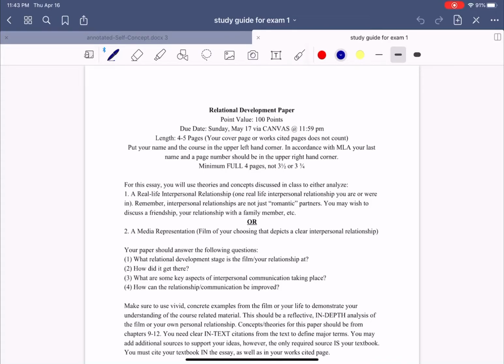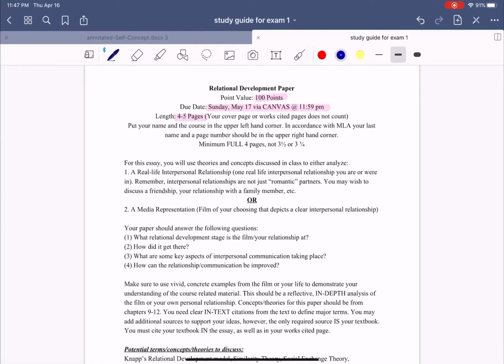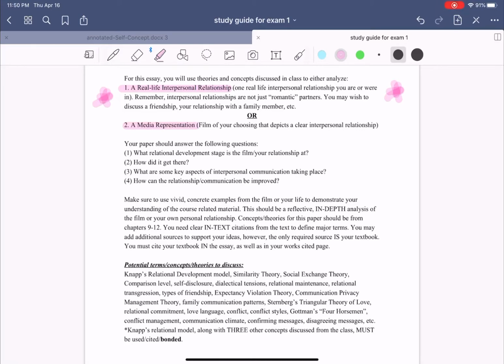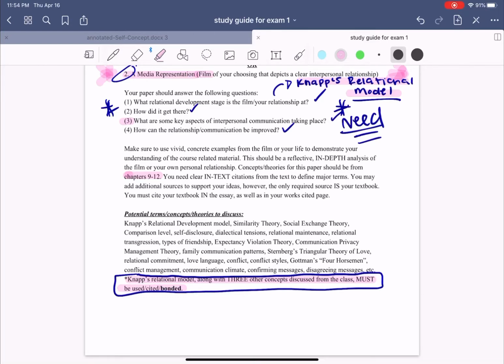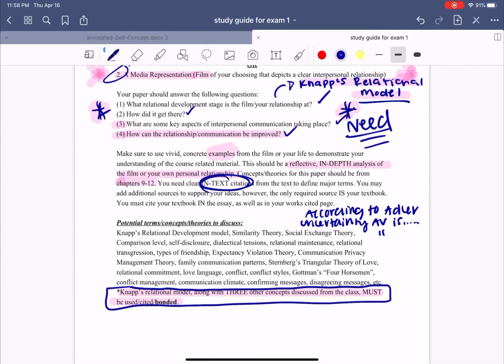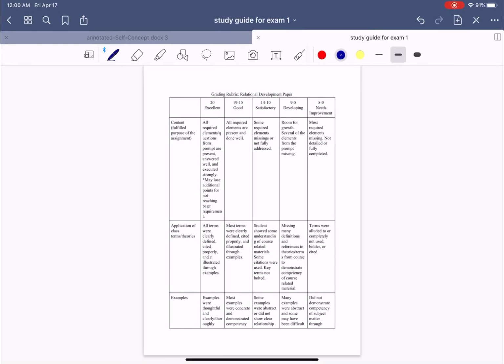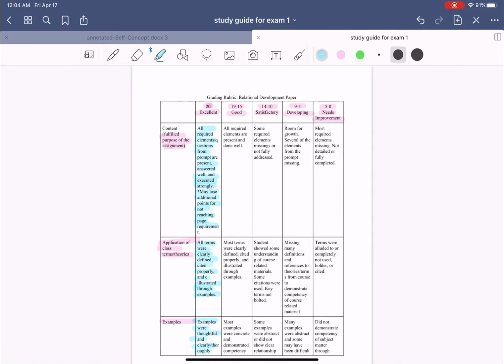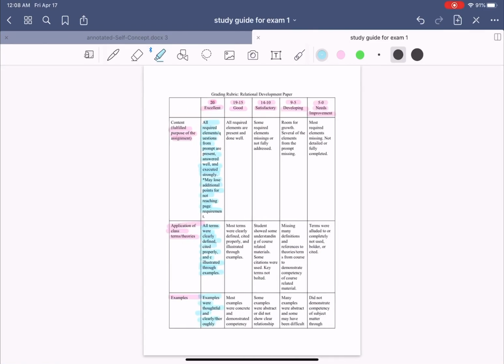Relational Development Paper Review